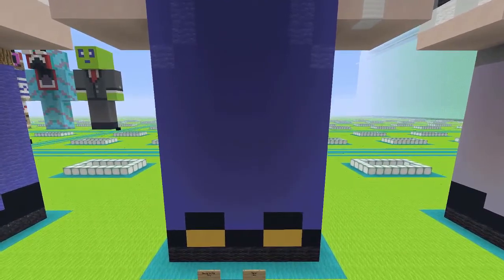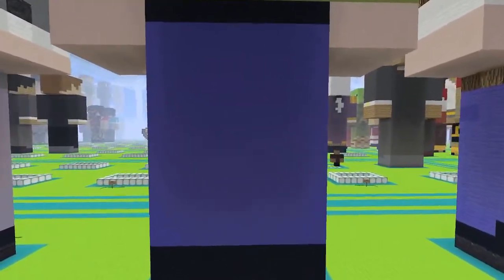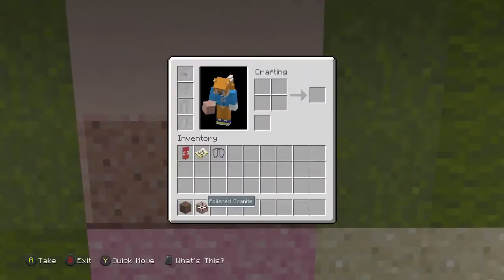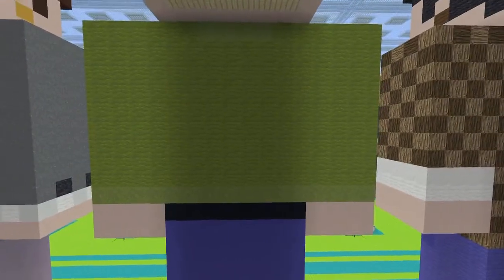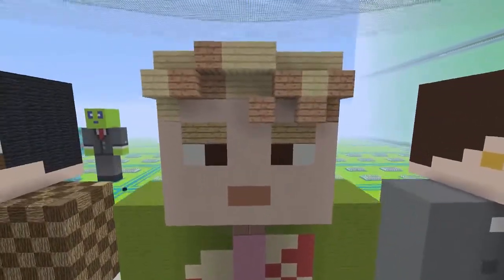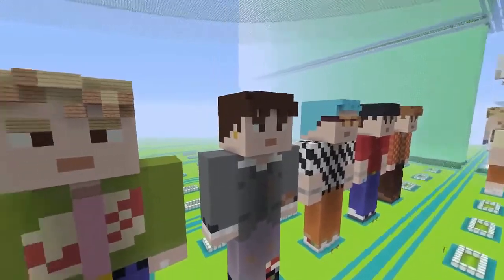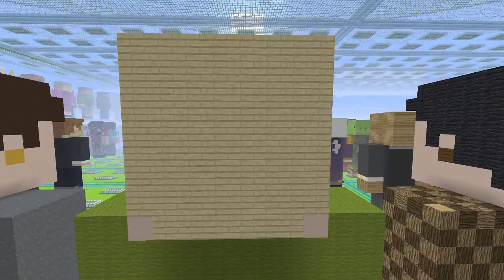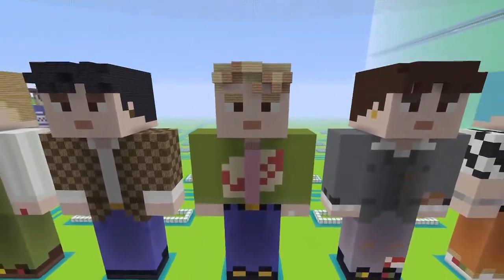Minecraft Statue Showcase Jimin! (BTS) How-to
Hello!

Designed By: JustTru

Timestamps:
[0:00] - Time-Lapse
[1:23] - Intro/Fan Art
[1:37] - Comment of the Day!
[1:46] - Showcase Start
[2:02] - Statue Legs
[2:52] - Statue Torso
[5:22] - Statue Head
[7:27] - Outro
Statue Parts (Length x Width x Height)
Head- 8 x 8 x 8, Hat Effect: Yes
Torso- 8 x 4 x 12, Body Effect: No
Arms- 4 x 4 x 12, Arm Effect: No
Legs- 8 x 4 x 12, Leg Effect : No
Blocks Needed:
Black Terracotta
White Terracotta
Yellow Terracotta
Terracotta
Black Concrete
White Concrete
Blue Concrete
Yellow Concrete
Brown Concrete Powder
Red Concrete Powder
Green Concrete Powder
Pink Concrete Powder
Sand
Black Wool
Blue Wool
Jungle Planks
Oak Planks
Birch Planks
Polished Granite
Block of Iron